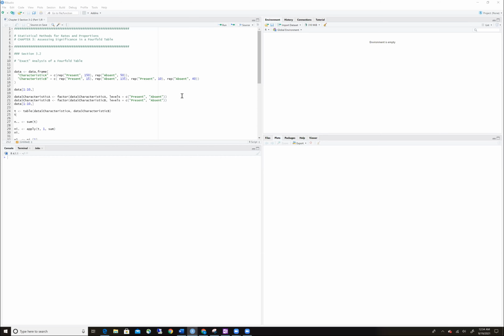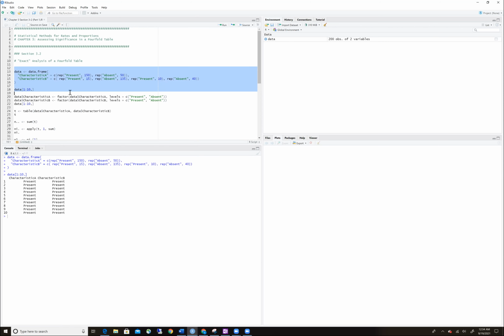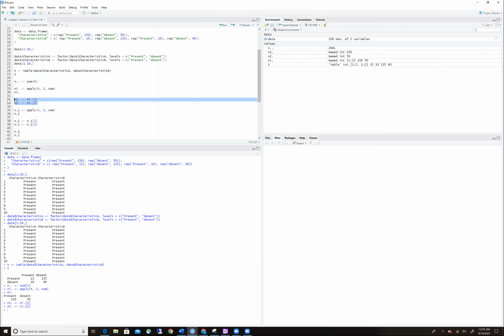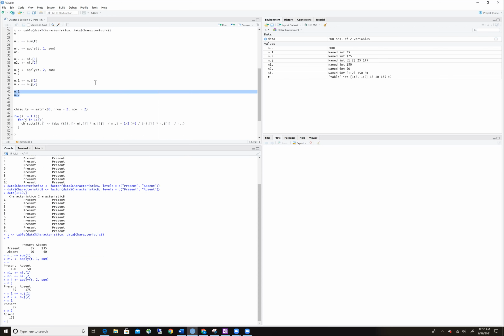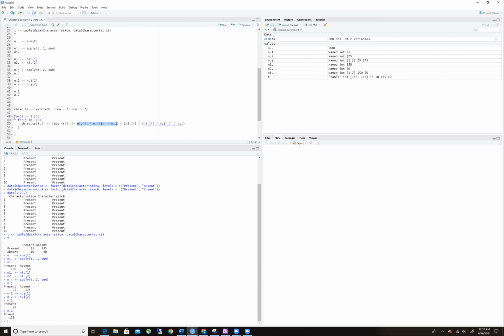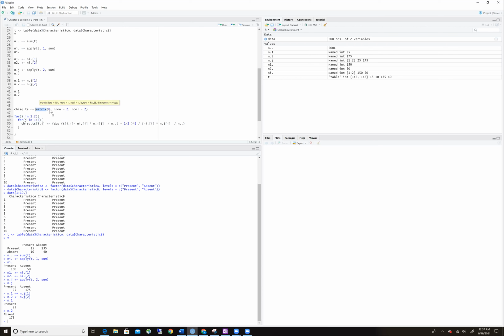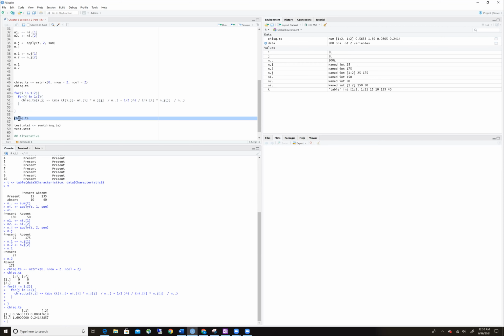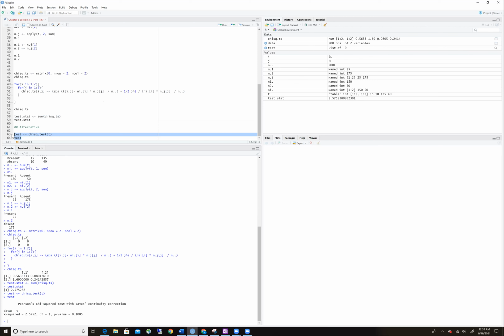Statistical Methods for Rates and Proportions (Chapter 3 Section 3.2 Part 1)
Chapter 3
Section 3.2
Part 1
"Exact" Analysis of a Fourfold Table
R